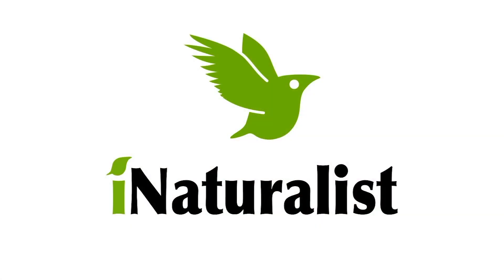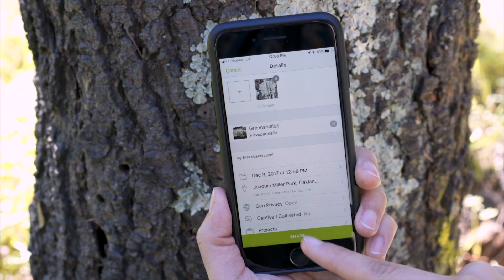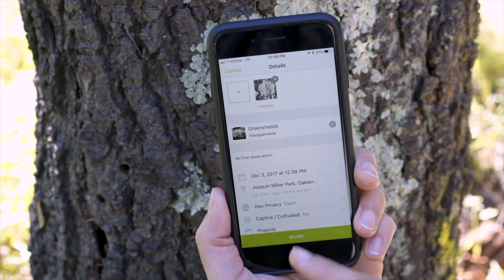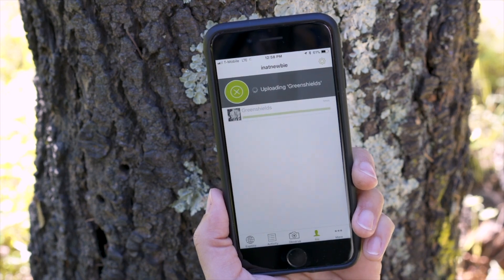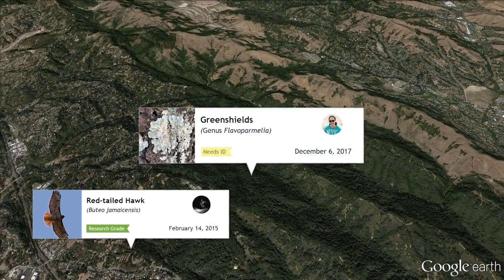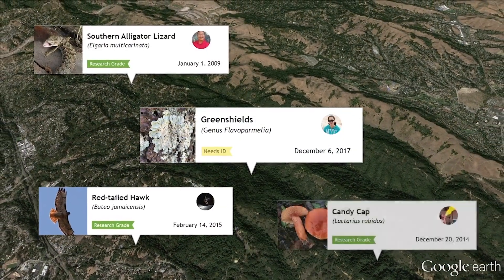How Old is your Oak? A How-To by NHMLAC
Want to discover how old an oak tree is without cutting it open to count the rings? So do we! Learn how to tell an oak's age with just a tape measure and some simple math in this how-to.